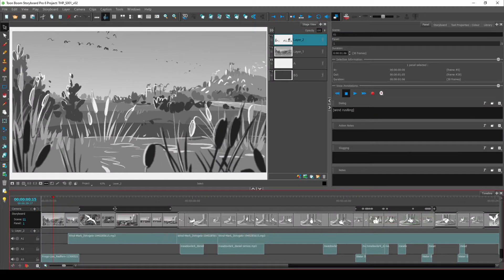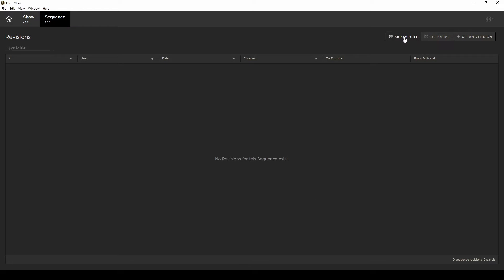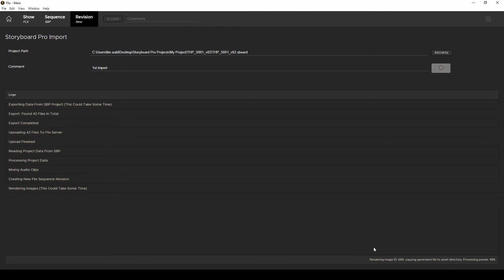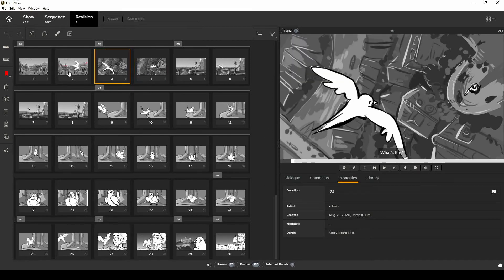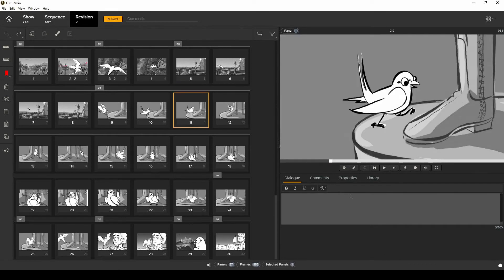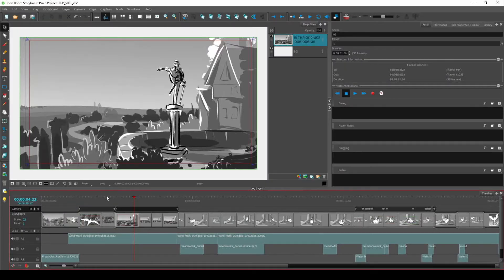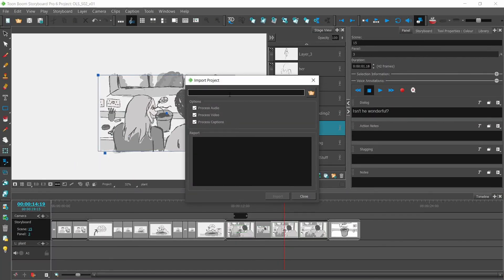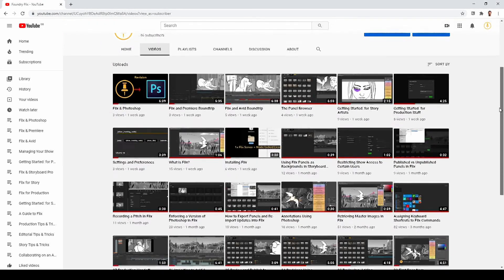Flix & Storyboard Pro - Workflow Overview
Discover how to get your sequences from Storyboard Pro to Flix and how to bring back timing changes made in editorial and Flix to update your Storyboard Pro sequence.